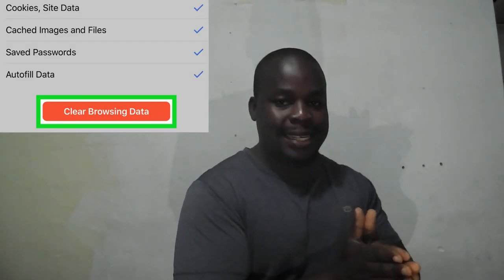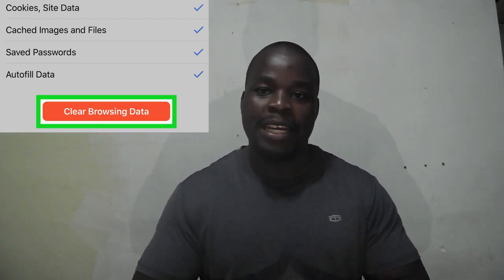How to improve the performance of your computer (processing speed).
Convert your ordinary computer into a supercomputer using these simple tips and experience very high processing speeds!